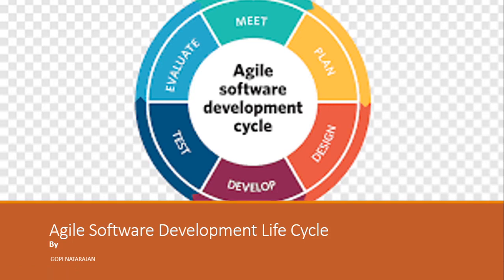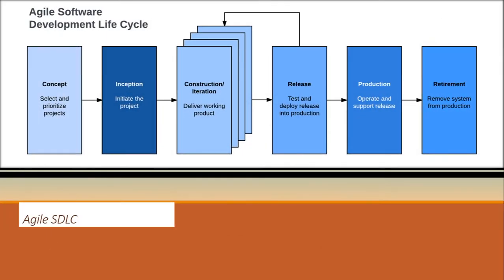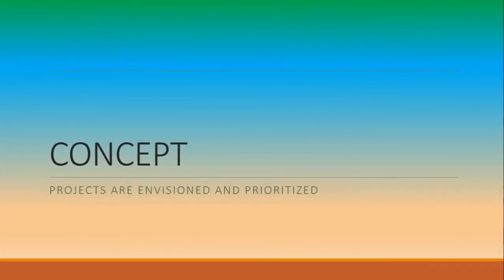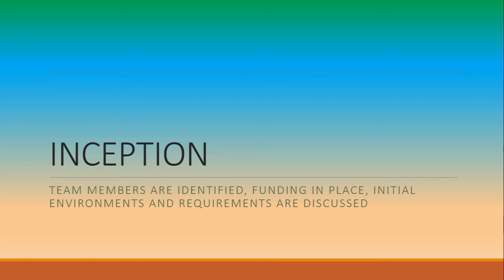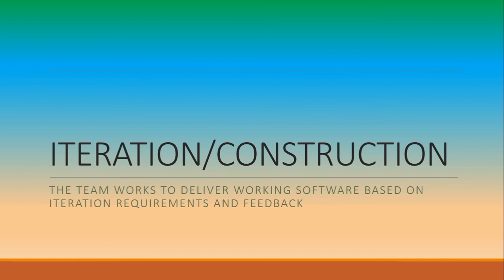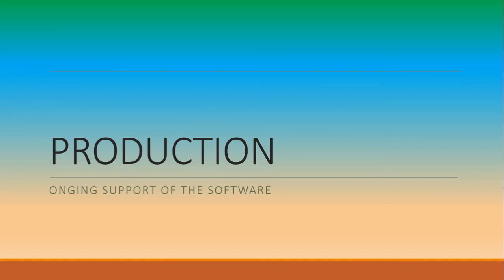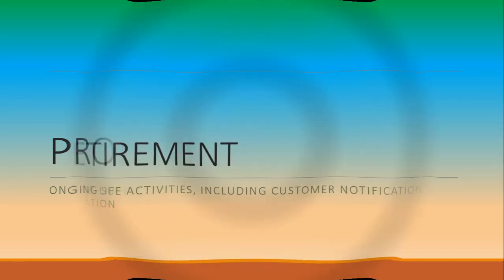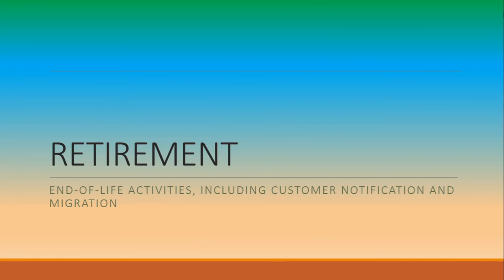Agile Software Development life cycle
Phases:
1.Concept - Select and prioritize the project
2.Inception - Initiate the project
3.Construction/Iteration - Deliver working product
4.Release - Test and deploy release production
5.Production - Operate and Support release
6.Retirment - Remove System from Production